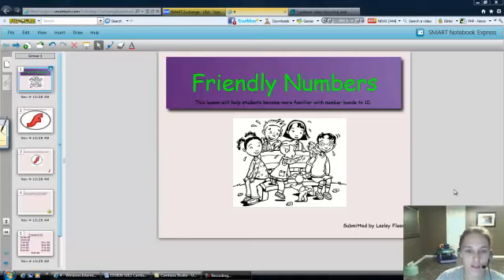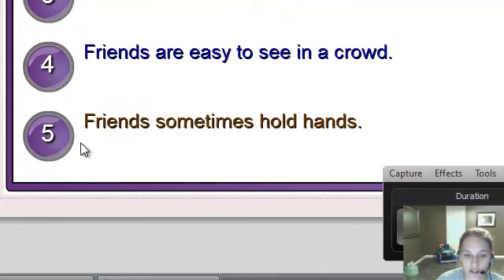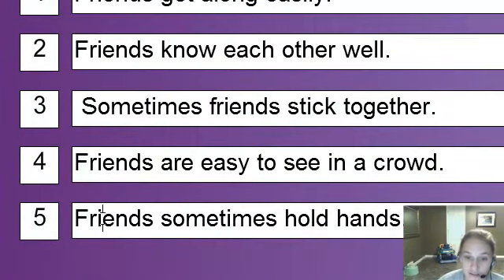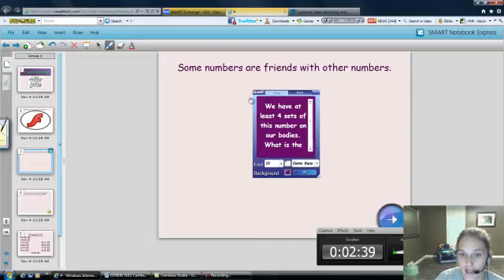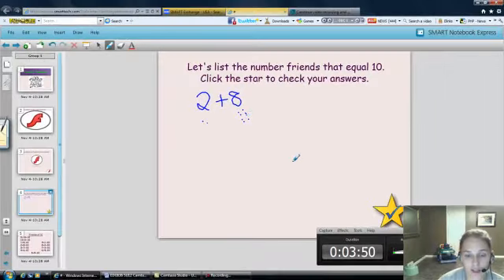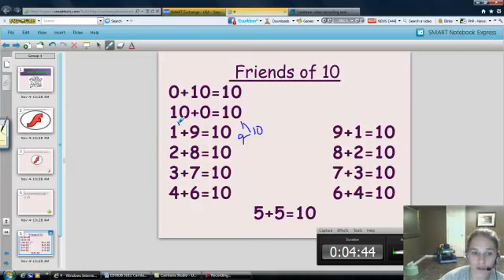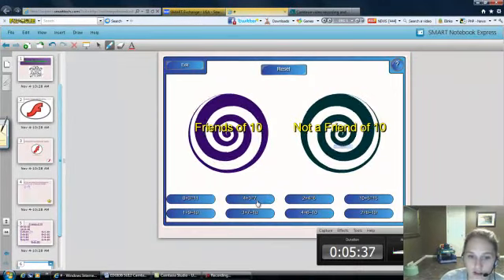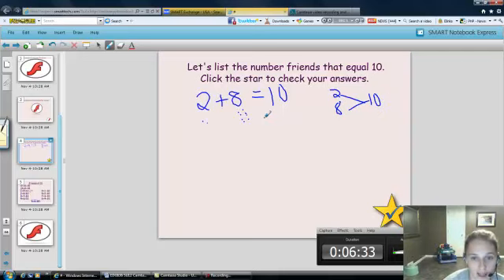Friendly Numbers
Number bond and fact families